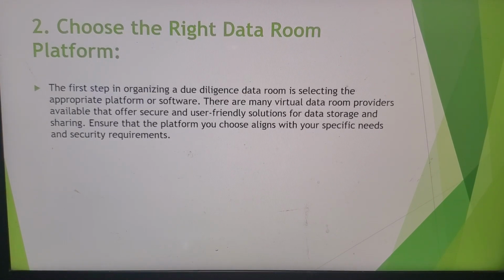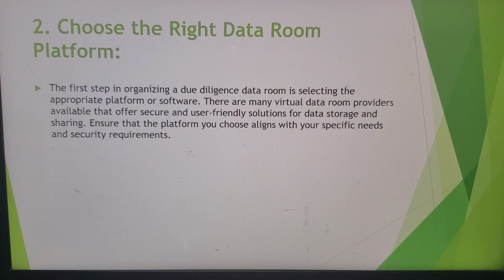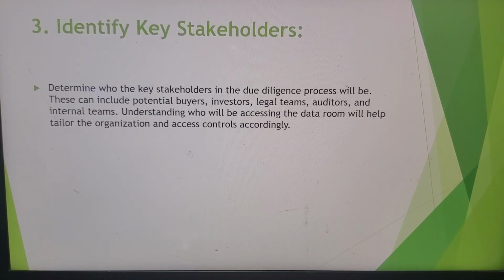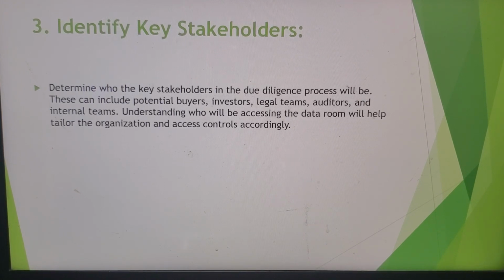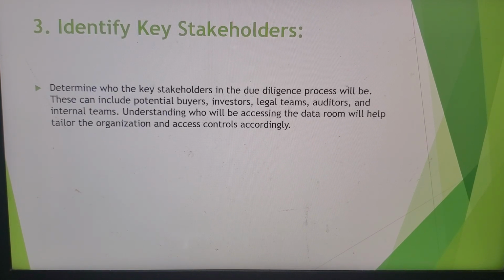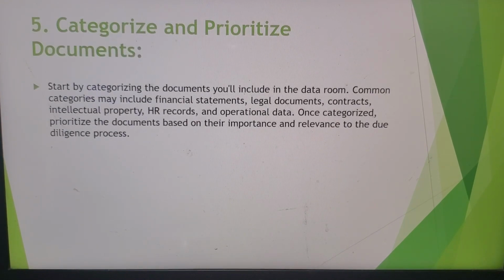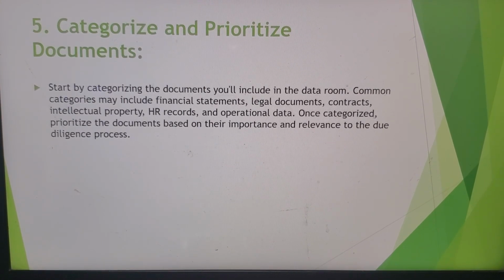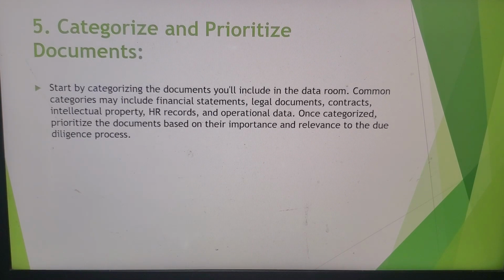Mastering Due Diligence: Streamline Your Virtual Data Room!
🌟 Welcome to "Thomas Muller" - your go-to tech savant where complexity meets clarity! 🌟 In this cutting-edge episode, we're unraveling the secrets behind organizing a top-notch Due Diligence Virtual Data Room. Whether you're prepping for a merger, acquisition, or any significant transaction, understanding the cloud's power to secure and structure your crucial data is no longer optional—it's a must!

🔍 IN THIS VIDEO, WE UNPACK:
1️⃣ DUE DILIGENCE DEMYSTIFIED: Why is due diligence critical, and how does a Virtual Data Room fit into the picture? We're talking iron-clad security, seamless accessibility, and so much more! 🗝️🔒
2️⃣ STRUCTURE THAT SHINES: Dive into the art of organizing your data room. From indexing to permission settings, learn how to create an intuitive environment that accelerates the due diligence process. 📂✨
3️⃣ CLOUD COMMAND: Explore the pivotal role of cloud technology in enhancing data room efficiency. Real-time updates, global access, unbeatable security - the future is in the cloud! ☁️🌐
...[Continue with more points]

👉 Follow the tech trail by joining our community on [Your Social Media Links]! Stay in the know with the latest tech trends, deep dives, and community discussions.

📢 We're curious about your experiences! Have tips, tales, or queries on setting up your Virtual Data Room? Share them in the comments below. Your insights fuel our community's knowledge and resilience! 💡💬

🚀 Enjoyed the content? Your engagement is our energy - let's keep exploring the tech universe together! 🌌🔭